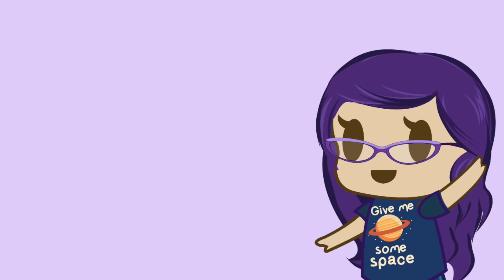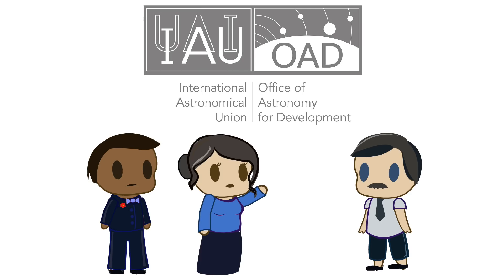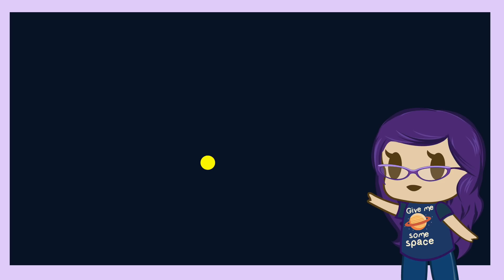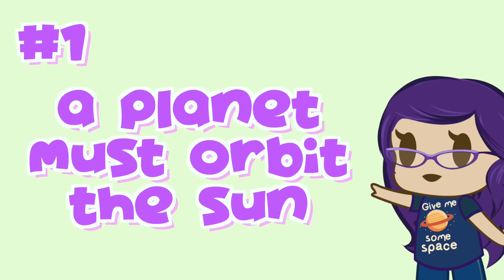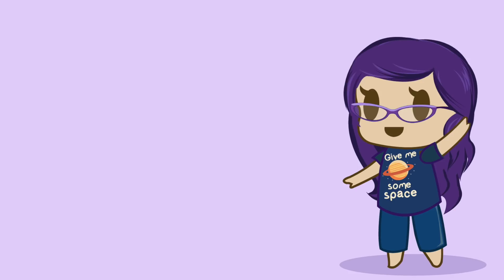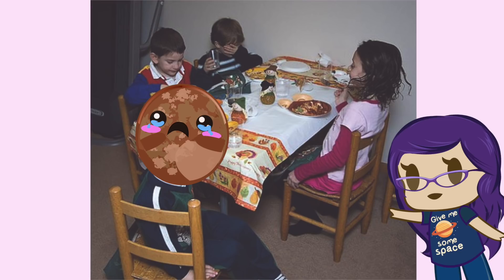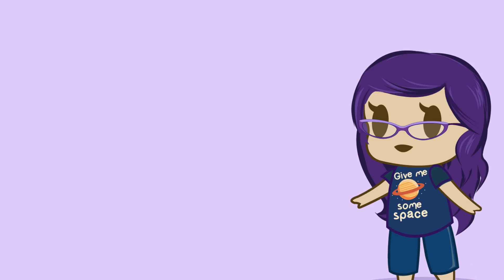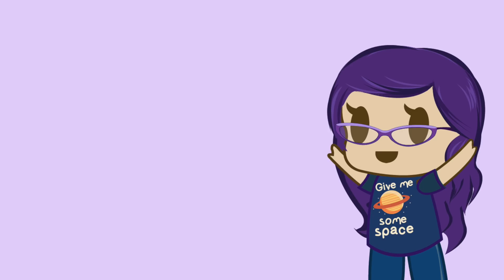Why is Pluto No Longer a Planet?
[Back from my Japan vacation!]
The declassification of Pluto as a planet has aroused impassioned sentimentalities in favour of Pluto retaining its planetary status. In other news, Pluto still doesn’t care.